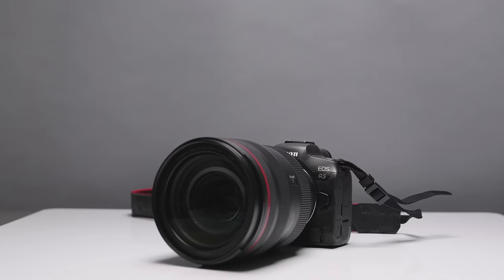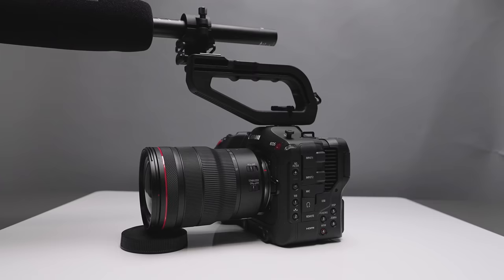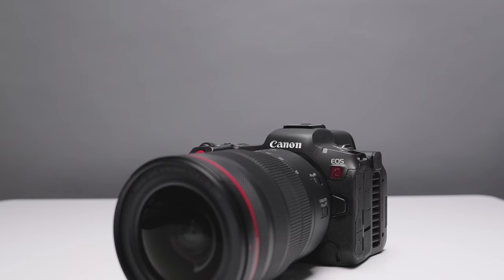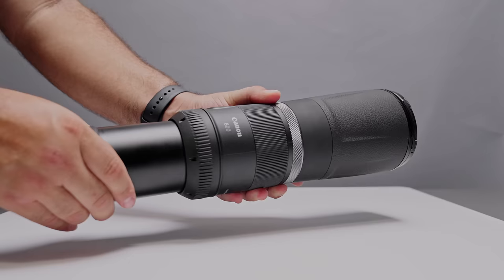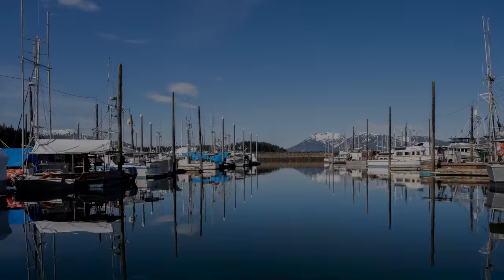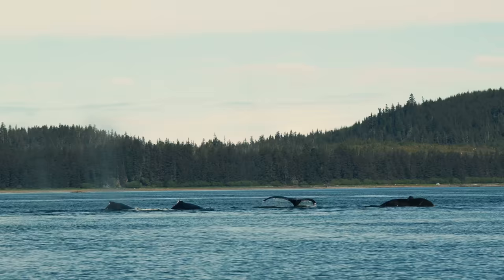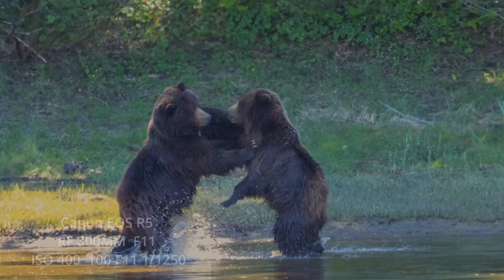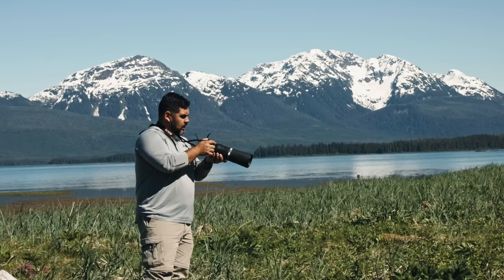Bear & Wildlife Photography in Alaska with Canon RF Gear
Join Oscar Alcala and the Samy's Video Production team as they visit Alaska to photograph its amazing wildlife and majestic landscapes. Packed with Canon's latest photo and video gear, they set off on a new adventure

About SamysCamera​​​​​

For over 40 years, Samy's Camera has been the leader in sales of high-quality imaging products and the ultimate resource for professional and amateur photographers. Knowledgeable sales staff, exceptional customer service, and an impressive up-to-date inventory are the reasons that Samy's Camera enjoys a loyal following.